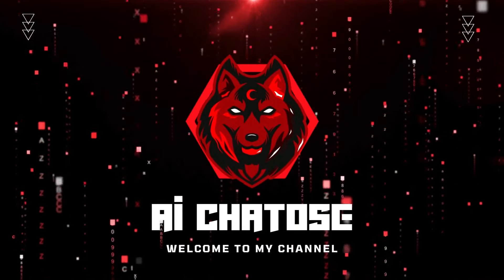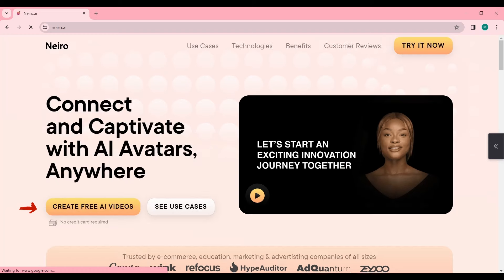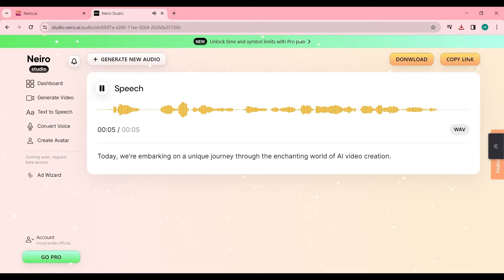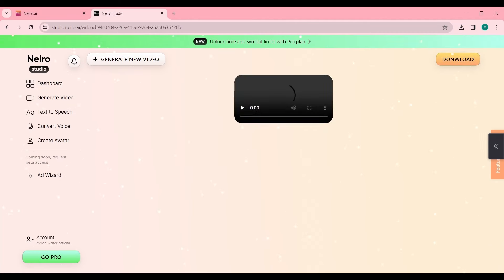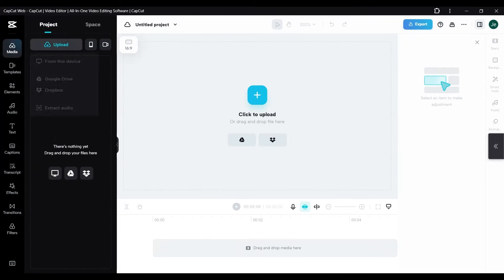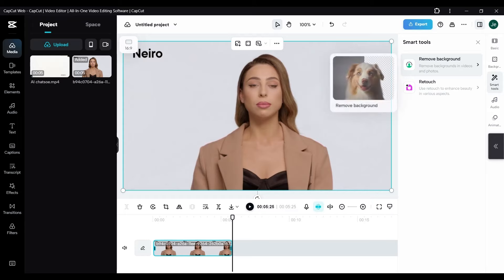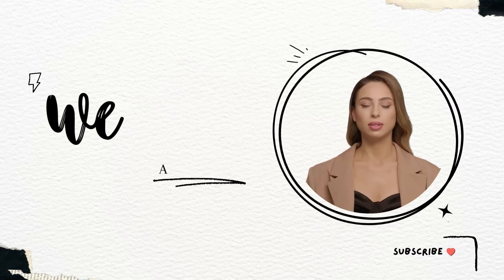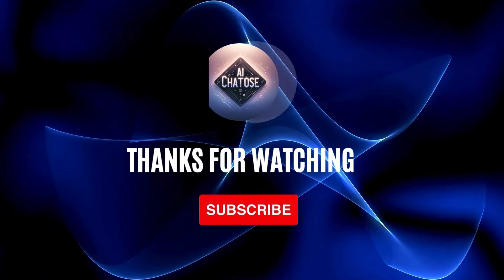Create Your Free Ai Avatar: Live Creation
Unlock the power of AI with our easy-to-follow tutorial on creating your own AI avatar for free!

In this video, we provide a step-by-step guide to designing a personalized AI avatar, complete with live proof to showcase the simplicity and effectiveness of the process.

Perfect for beginners and tech enthusiasts alike, this tutorial will empower you to bring your digital persona to life without any cost. Discover the exciting world of AI avatars, enhance your digital presence, and join today's community of forward-thinking creators.

00:00 - intro
00:27 - text to speech
01:12 - talking avatar
01:58 - canva
02:16 - capcut
03:45 - outro